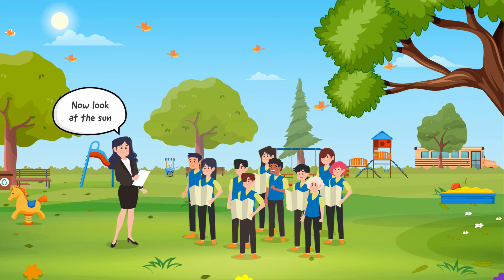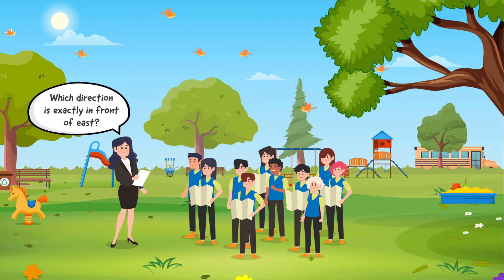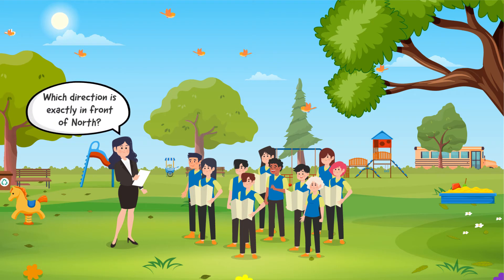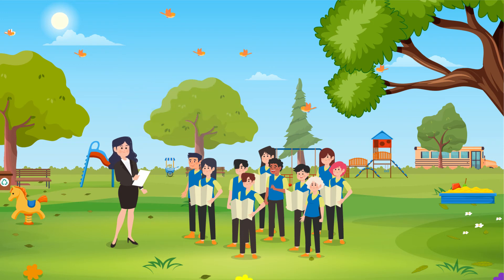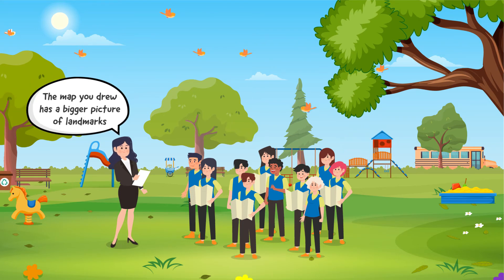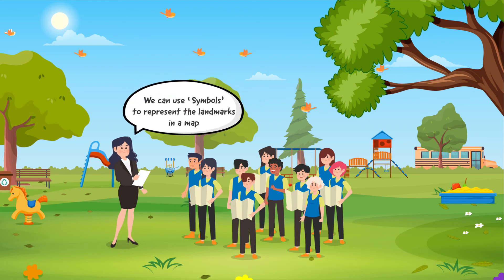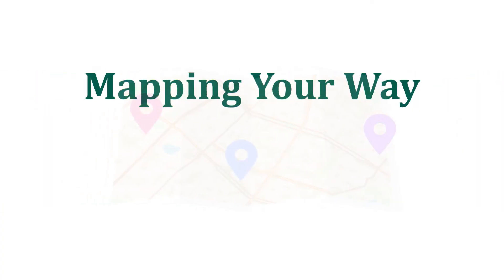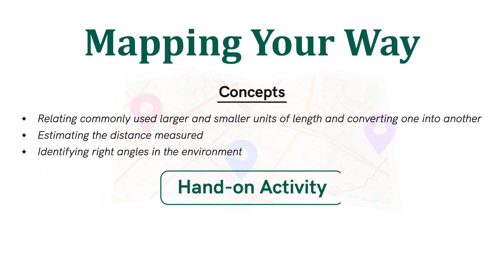Mapping Your Way | Class 5 | Mathematics | Chapter 8 | Period 1 - Part 2